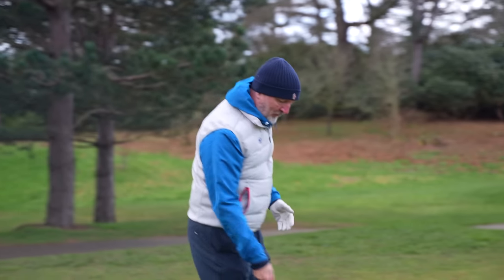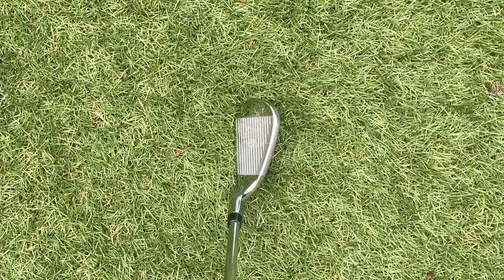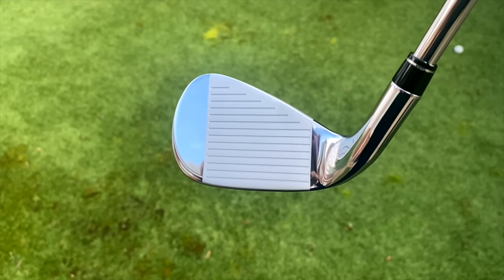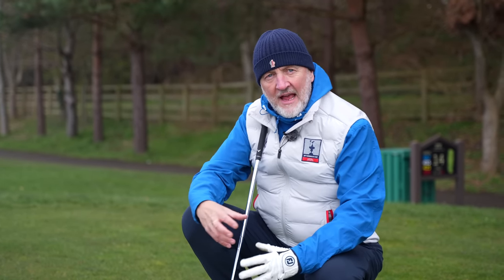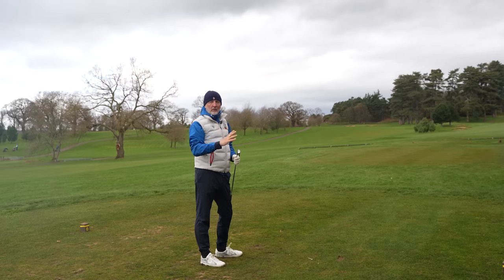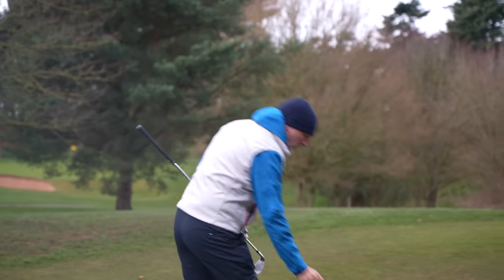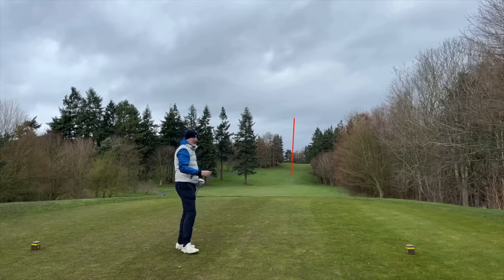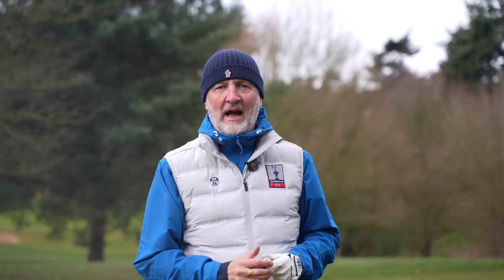Unexpectedly - The PERFECT game improvement IRON? - Paradym X Irons